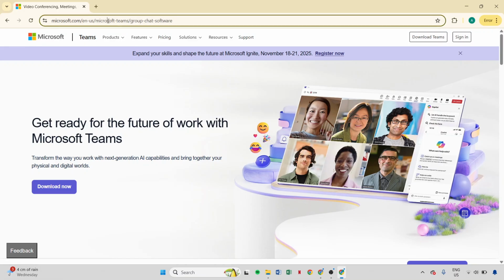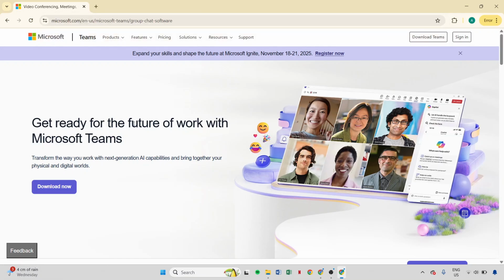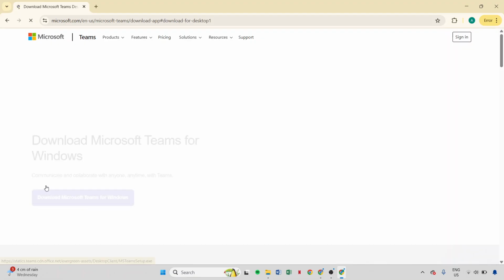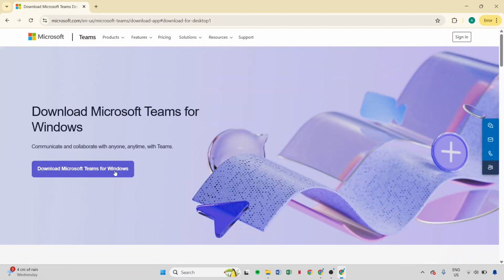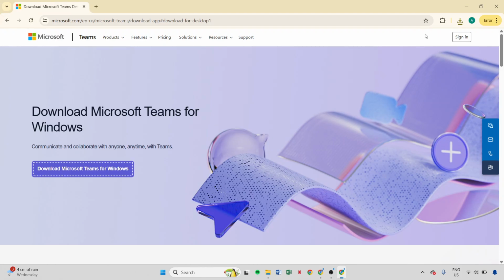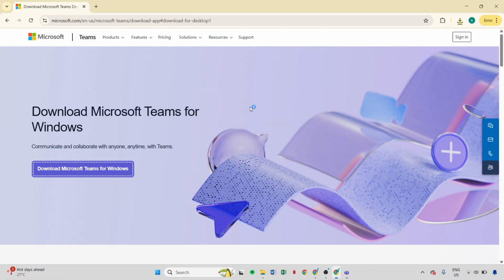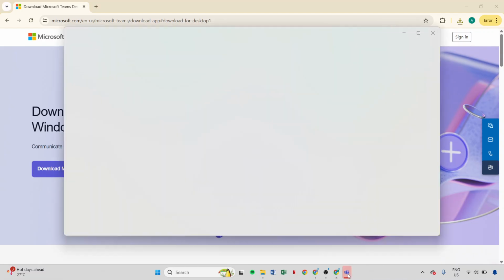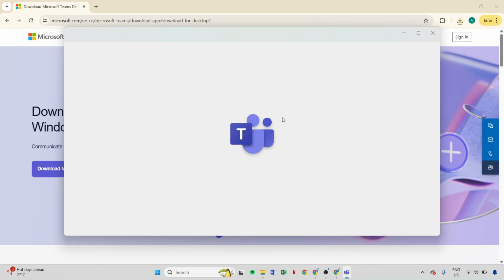How to Download & Install Microsoft Teams on Windows 11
Need Microsoft Teams on your Windows 11 PC? In this tutorial, we’ll show you how to download and install Microsoft Teams on Windows 11 step by step, so you can start using it for work, school, or personal meetings.

✅ In this video, you’ll learn:

Where to download Microsoft Teams safely

How to sign in with your work, school, or personal account

Tips to fix common installation issues

Get Microsoft Teams ready in just a few minutes and start collaborating today!